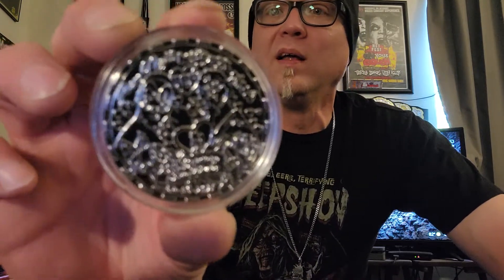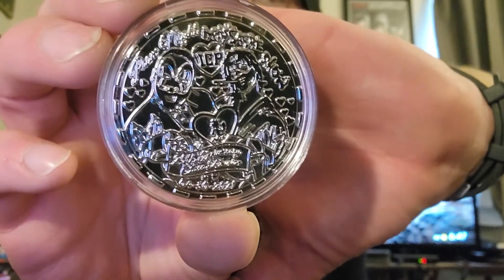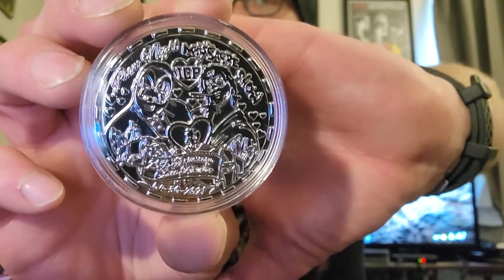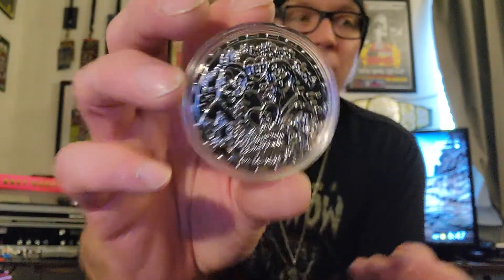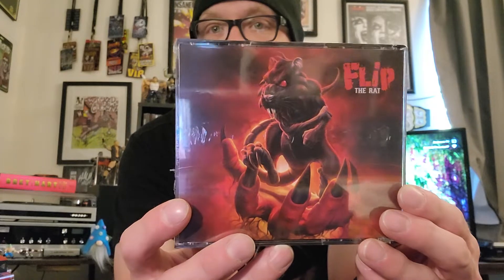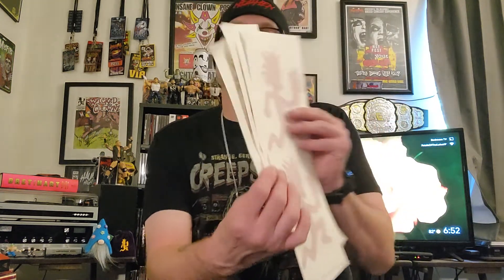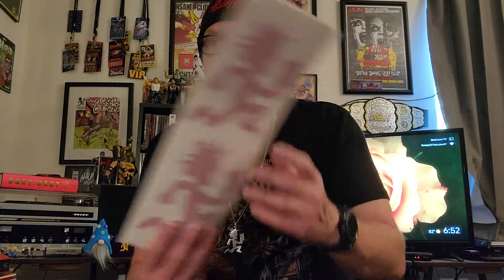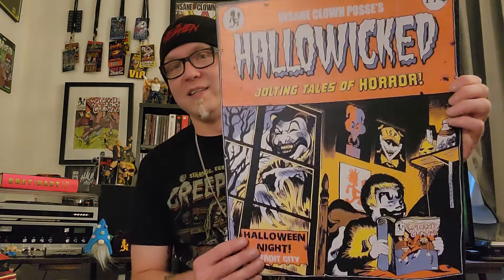ICP's April Patreon Gift Bag Unboxing! with Echoside Fiend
Spirits of the Dark Carnival